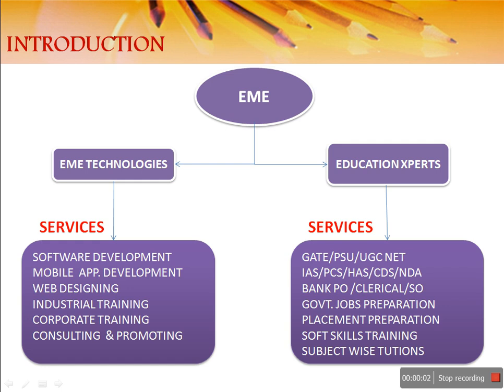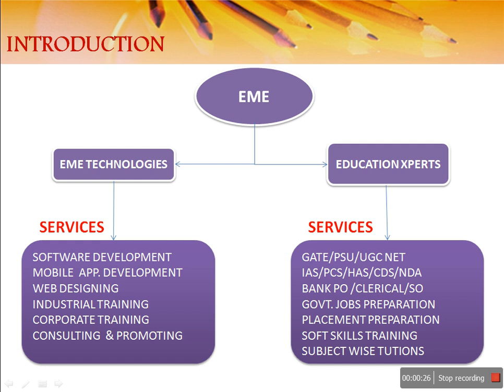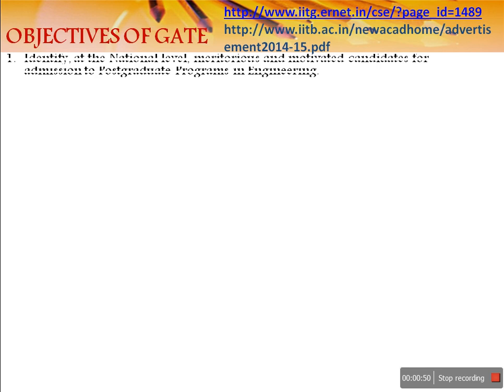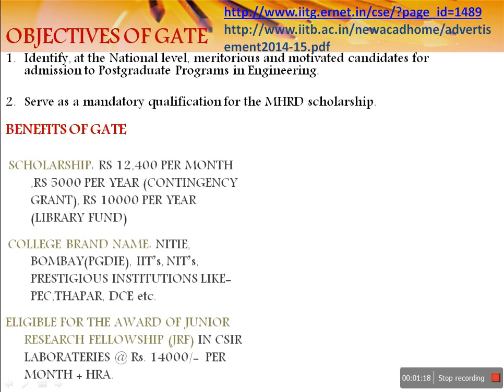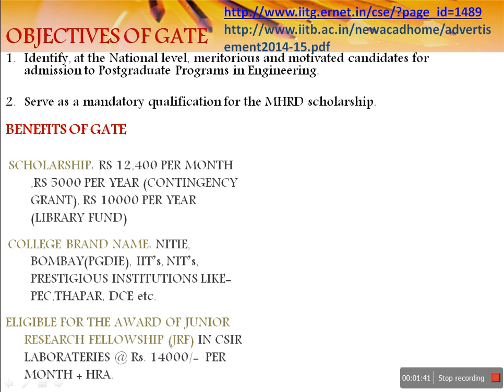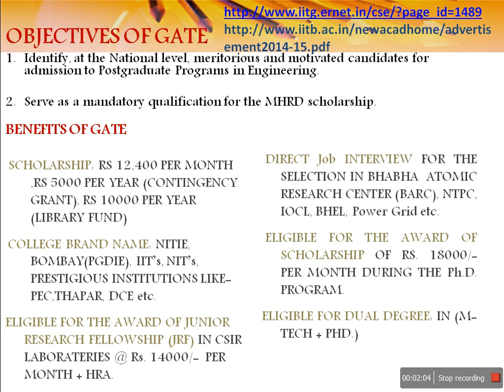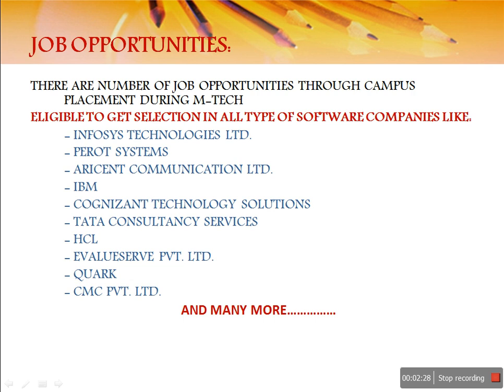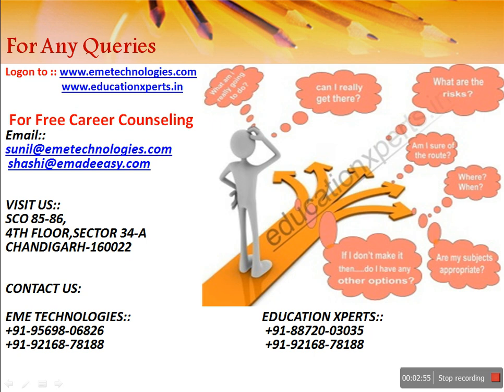GATE Exam Preparation Videos | Education Xperts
education xperts | gate exam preparation for computer science 2018 | gate exam preparation for civil engineering 2018 | gate exam preparation mechanical 2018.

GATE Exam Question Paper Pattern
Marks Pattern (Negative vs Non Negative  Marks)
Education Xperts is the most trusted result producing coaching institute since 2010 in the region. We provide coaching for Entrance Exams like: GATE / PSU’s, Banking, SSC, UGC-NET, IAS/PCS/HAs, all other GOVT. Jobs.

Education Xperts, C-134, Puncom Technology Park, Phase-8
Industrial Area Mohali Help-Line No: 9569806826, 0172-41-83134